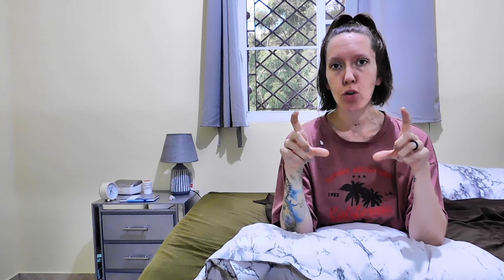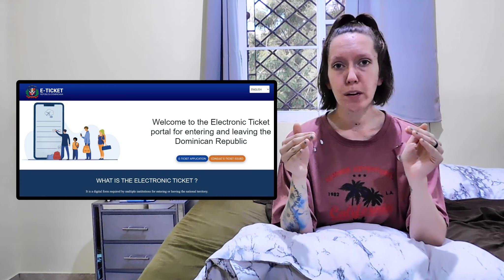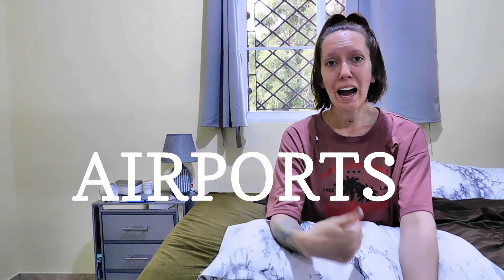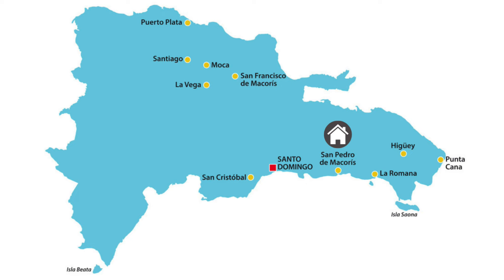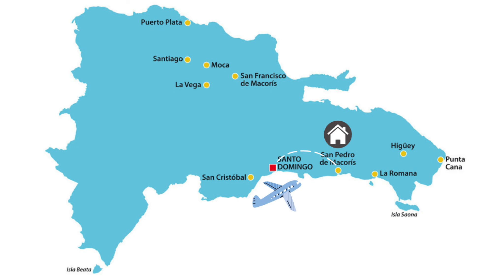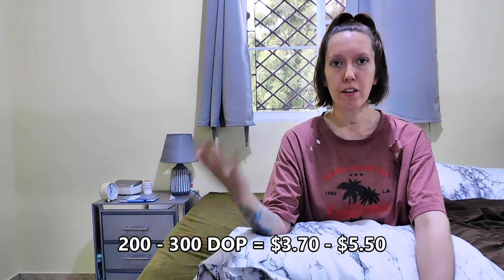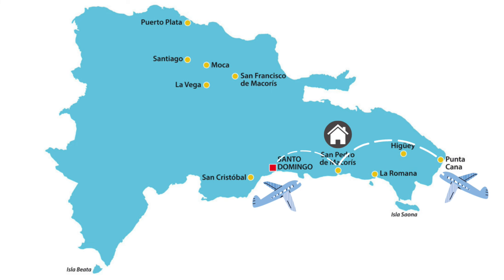Traveling From the Dominican Republic to the United States | WHAT TO EXPECT #3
Mariano (Yonny) and I love living in the Dominican Republic. Unfortunately, he doesn't have a visa to visit the United States... yet. For now, I travel alone from the D.R. to Buffalo, New York once a year.

I've gone back and forth between countries 5 times and I'm sure I have many more trips to come. For the most part, traveling between our home in San Pedro de Macoris and Buffalo has been uneventful (except for the time it took 24 hours to get back to the states). Hopefully, next summer Mariano will be able to come with me!

Life in the Dominican Republic is always interesting.

¡¡VIDEO SECTIONS

00:00 | WHAT TO EXPECT
00:45 | E TICKET
01:33 | AIRPORTS
03:00 | IMPUESTO / TAX
04:19 | ON THE PLANE
04:48 | CUSTOMS
05:39 | IMPORTANT

¡¡MENTIONED

¡¡From the Dominican Republic and Buffalo!!